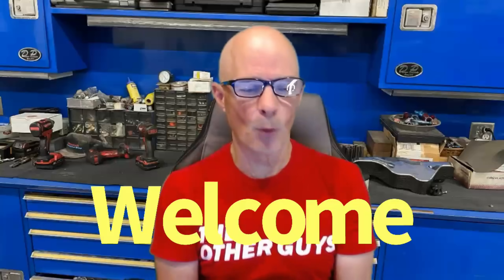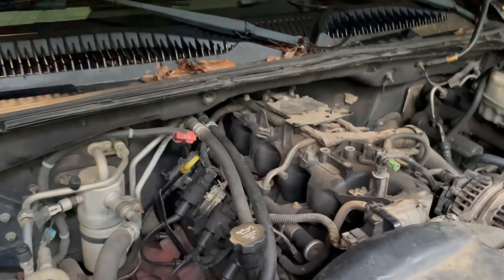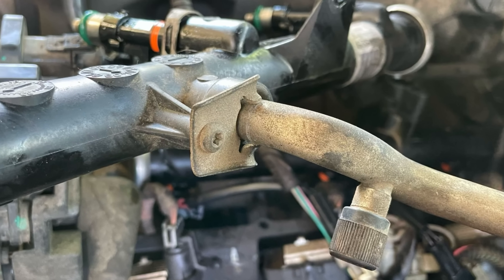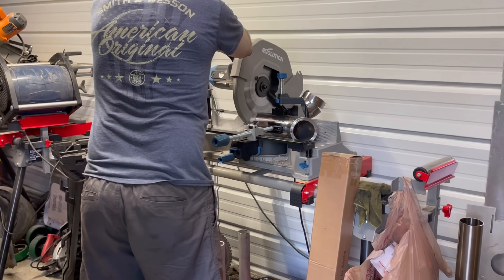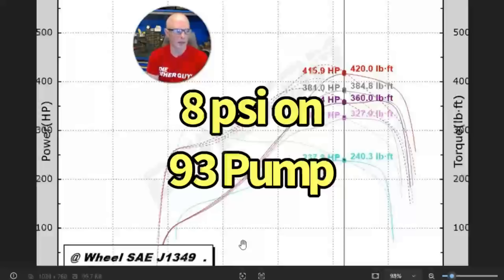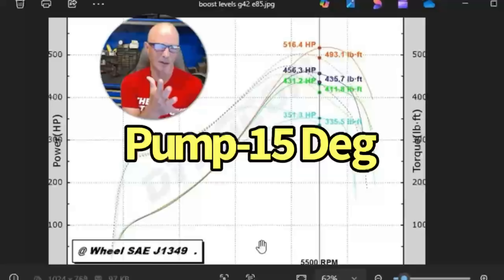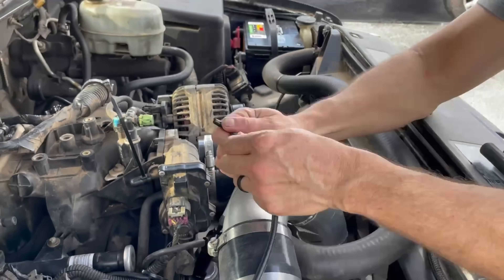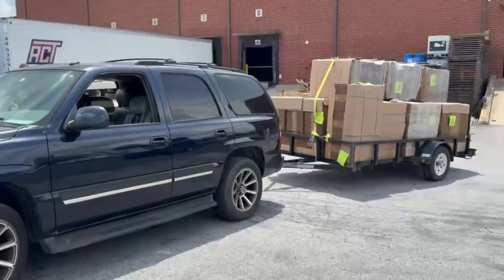RHP TURBO 5.3L TAHOE TOWING TEST. FULL CHASSIS DYNO & STREET RESULTS. PUMP GAS VS E85. 4-12 PSI!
HOW GOOD IS THE NEW RHP TURBO KIT? DOES RHP HAVE A NEW TAHOE/SILVERADO TURBO KIT? CAN I USE THE RHP TURBO KIT FOR TOWING? HOW MUCH POWER CAN A TURBO 5.3L MAKE ON PUMP GAS? HOW MUCH MORE POWER IS E85 WORTH? WHAT LOW BUCK LS TURBO KIT SHOULD I BUY? DOES THE TURBO KIT COME WITH A TUNE? WHAT SIZE FUEL INJECTORS SHOULD I USE? WHAT SIZE FUEL PUMP COMES WITH THE KIT? HOW SOON DO I GET BOOST ON THE G42 TURBO? DOES THE TURBO KIT COME WITH AN INTERCOOLER? CHECK OUT THIS VIDEO ON WHAT WENT INTO THE NEW RHP TURBO KIT. WE TESTED THE NEW TURBO SYSTEM WITH A G42 TURBO ON A 5.3L TAHOE ON PUMP GAS, E85, ON THE CHASSIS DYNO AND ON TEH STREET! CHECK OUT THE BOOST RESPONSE WITH THE G42 TURBO (IMPRESSIVE SINCE IT CAN SUPPORT 1,200 FLY HP).